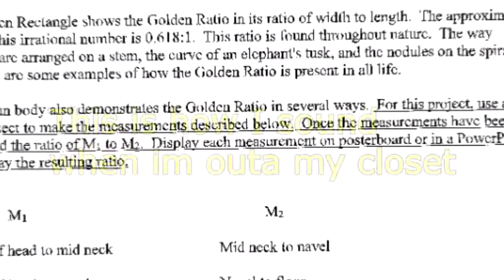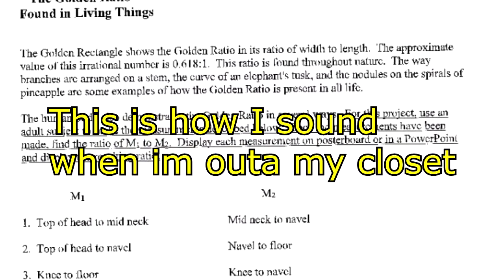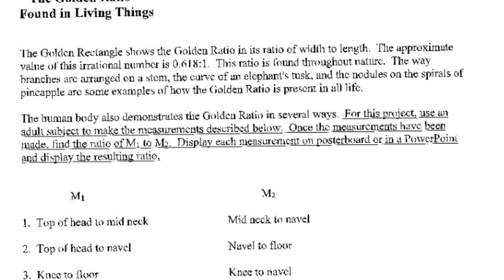When u make your Math Project a Meme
yea, i need that 100%